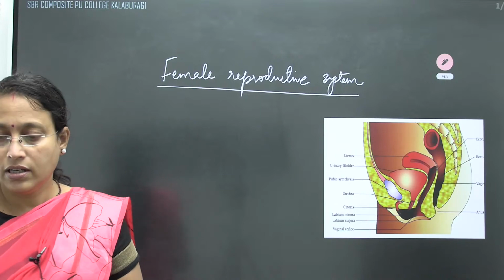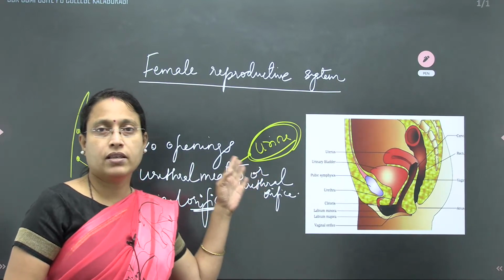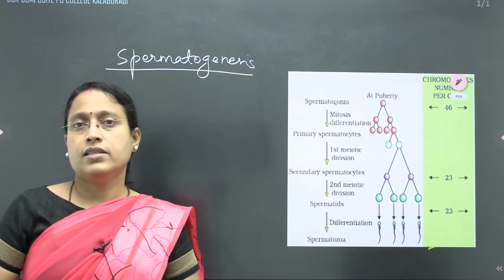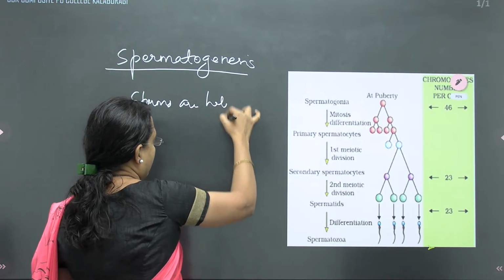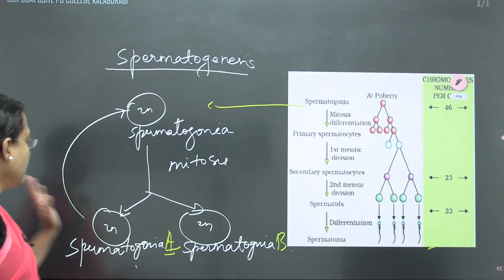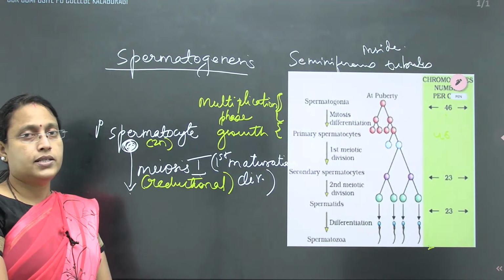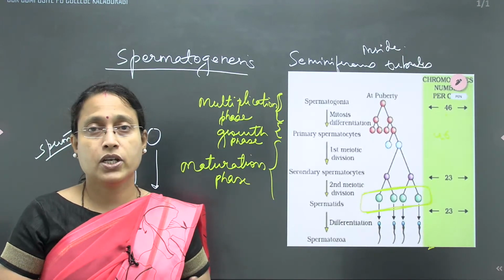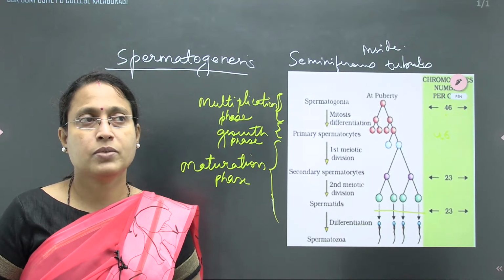Spermatogenesis and external genitalia contd...